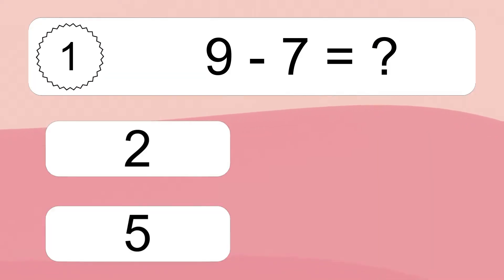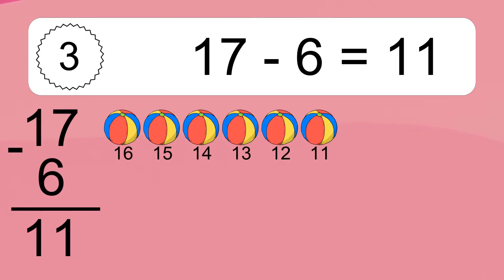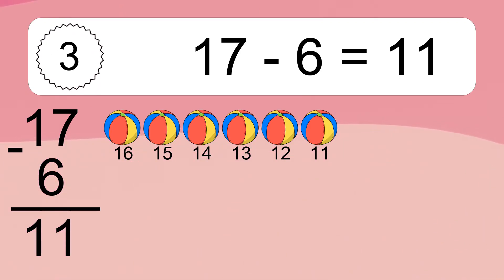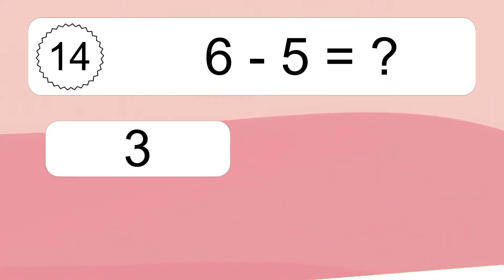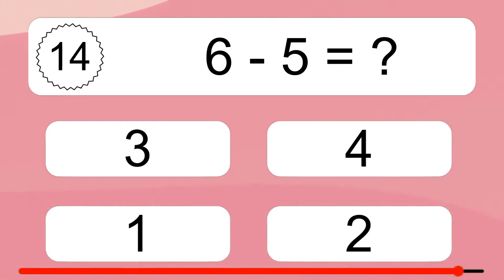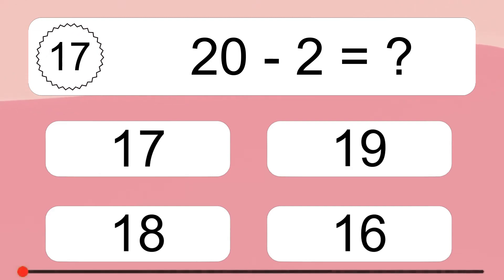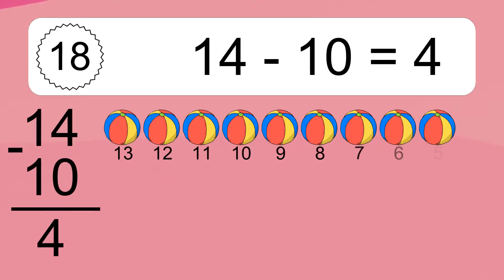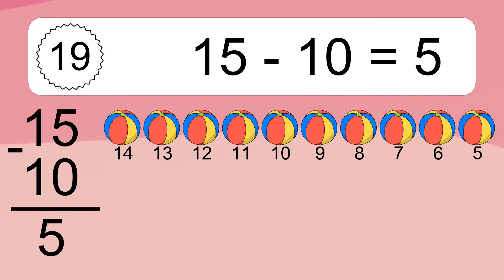20 Subtraction Quiz Exercises for Kids: Numbers Up to 20